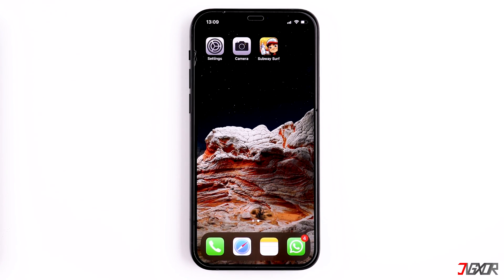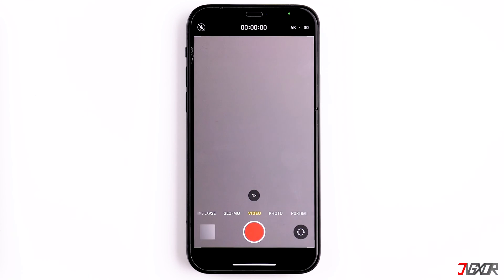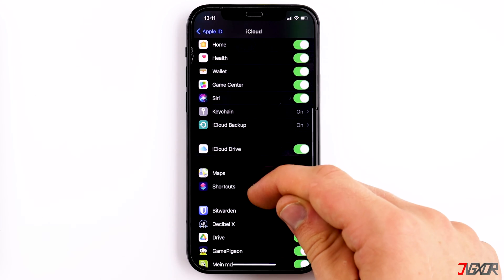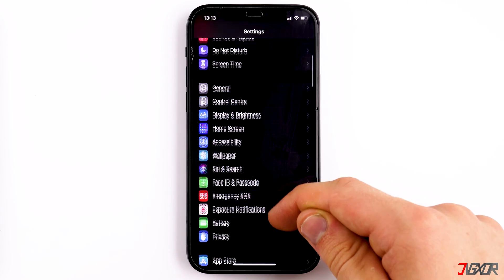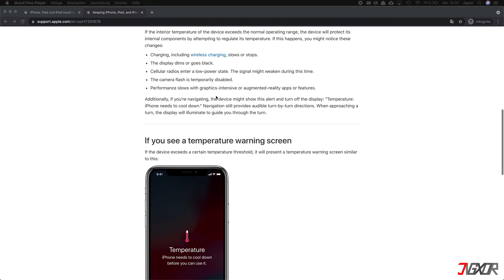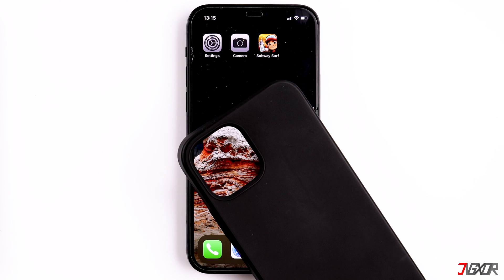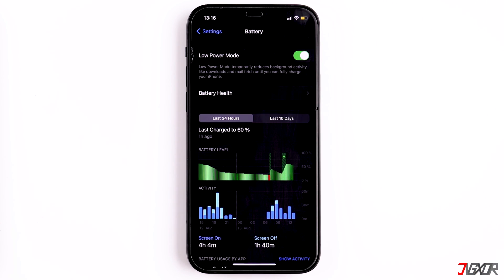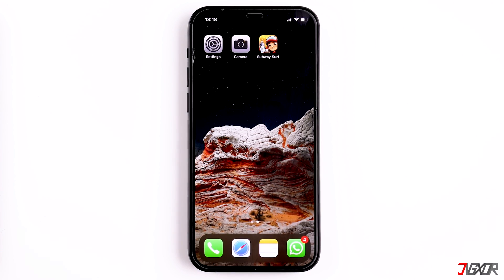iPhone overheating and getting hot? Fix It!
Your iPhone or iPad is overheating? In this video I'll show you what you can do about it! Your Jigxor

Timestamps:
00:00 | With these applications, the iPhone can get hot
00:52 | Prevent your iPhone from overheating
01:46 | What you can do about it